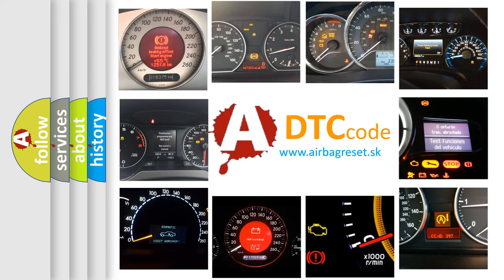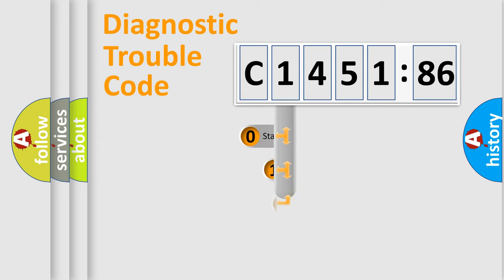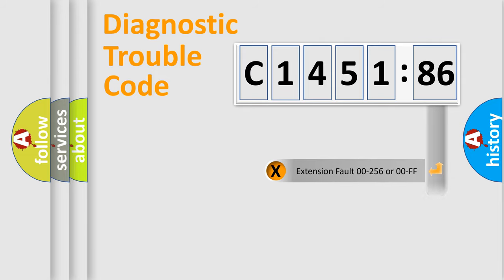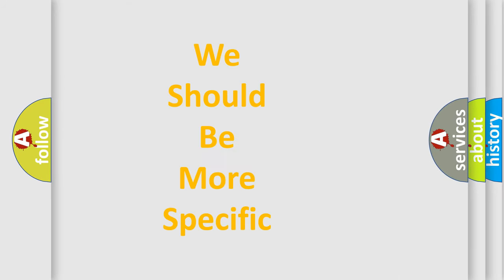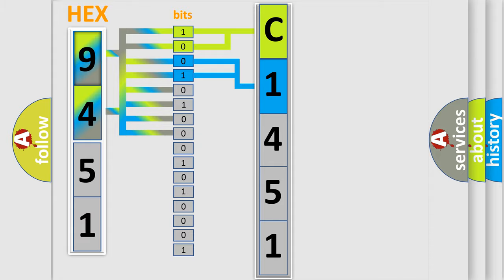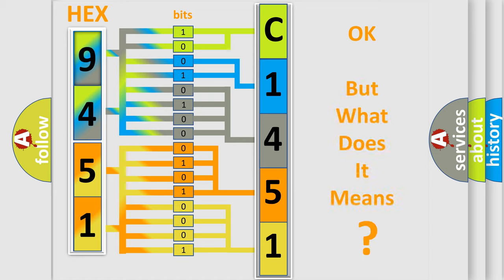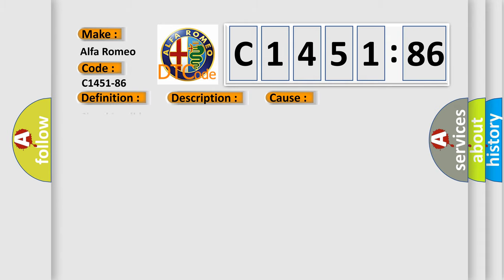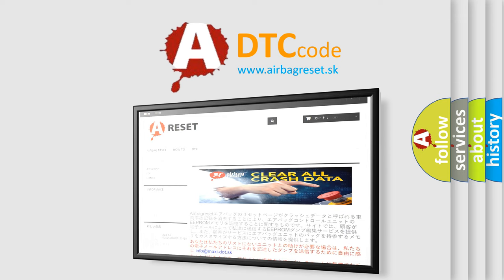DTC Alfa-Romeo C1451-86 Short Explanation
Contents:
0:21 Basic DTC analysis according to OBD2 protocol standard.
1:48 Insight into programming
2:58 A diagnostically understandable description of the Diagnostic Trouble Code
3:05 Basic error definition

Make:
Alfa Romeo
Code:
C1451-86
Definition:
Acc (Adaptive Cruise Control) Safe - Signal Invalid
Description:
The ACC Module fails one or more internal self-diagnostic tests.
Failure Type:
Signal Invalid